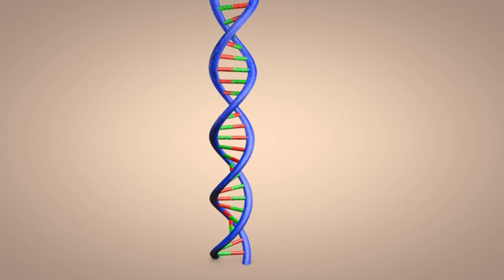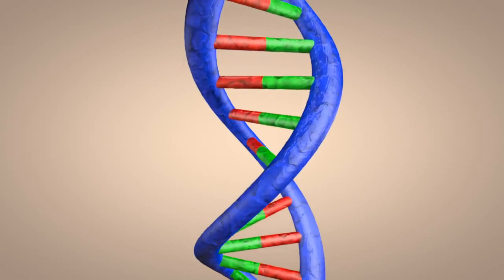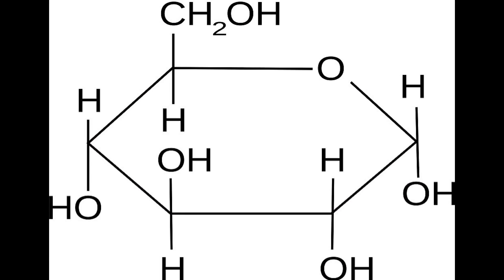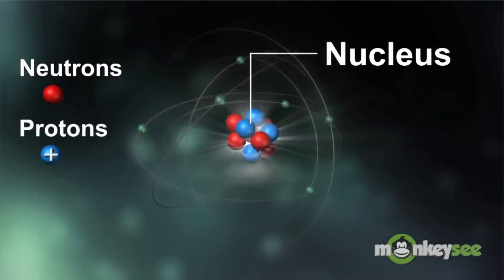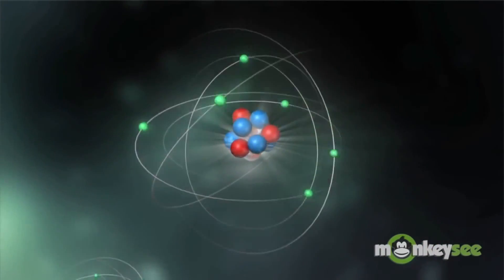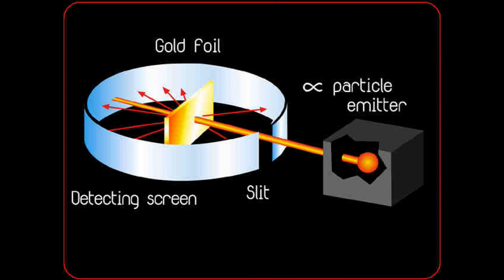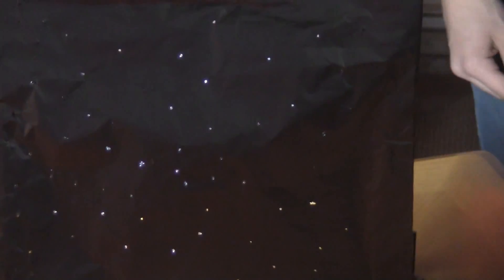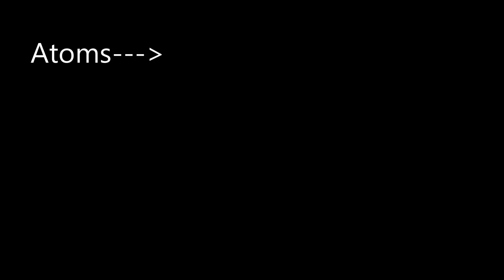How Atoms, Sugars, and DNA Relate (School Project)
This is a video of how atoms, sugars, and DNA relate, as well as the history of the atom.